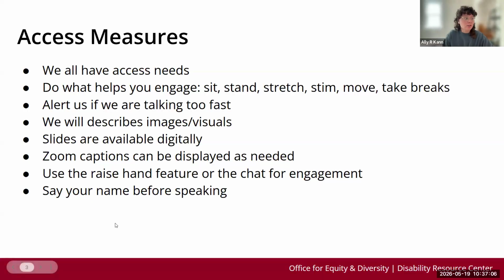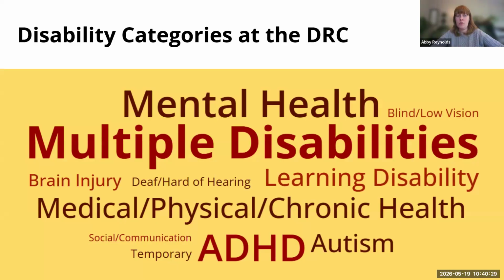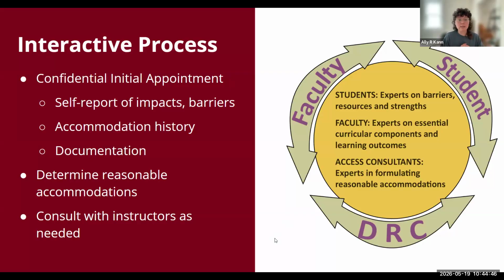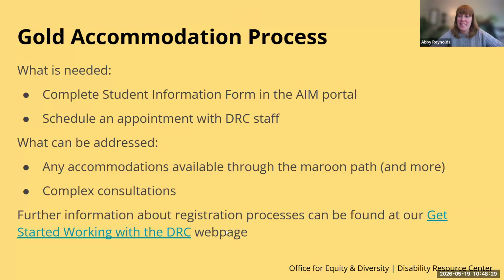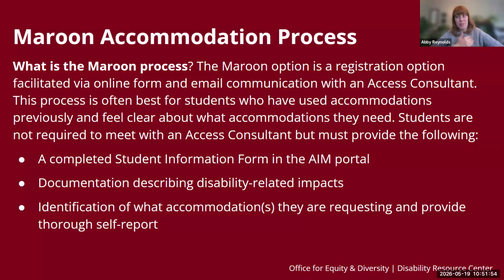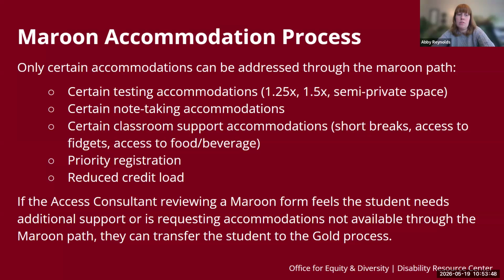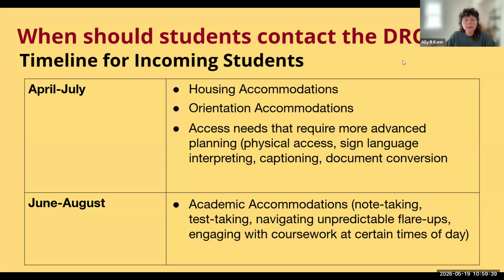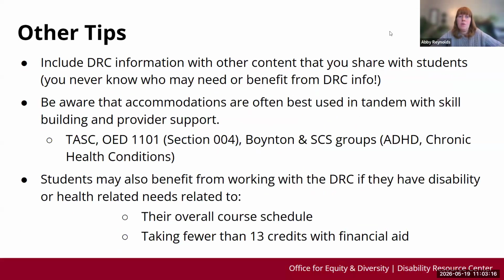Part 1 Orientation Training: Disability Resource Center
Part 1 Orientation Training: Updates from the Disability Resource Center (DRC)